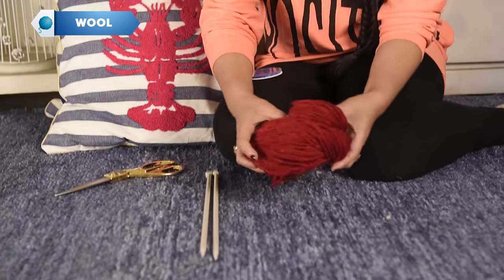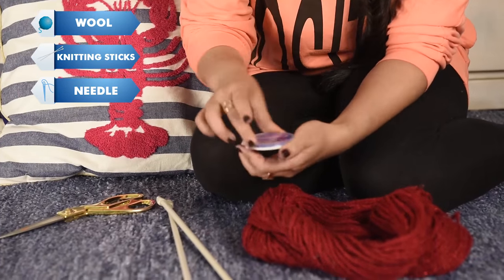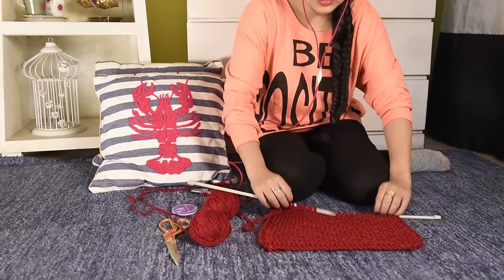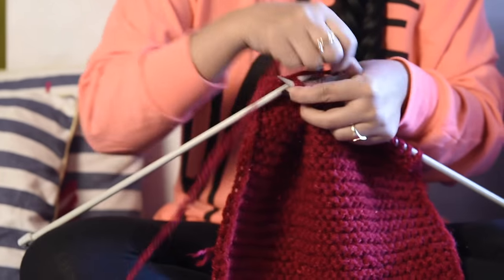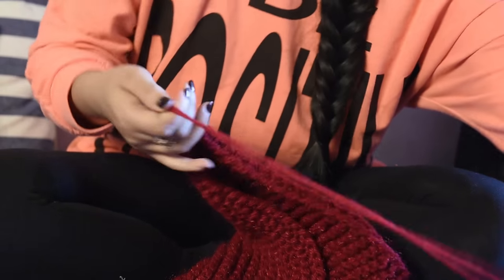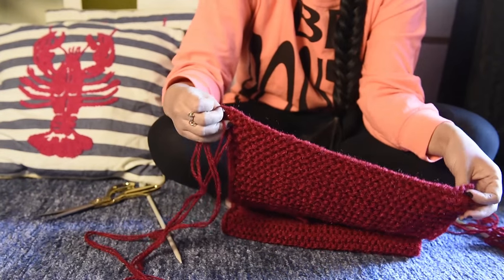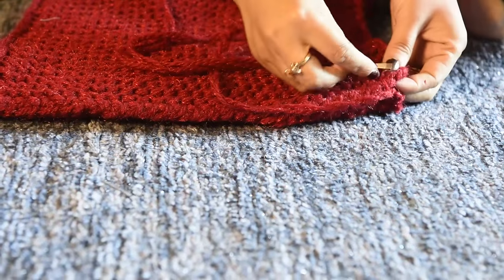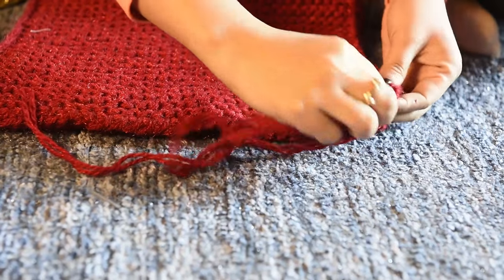DIY Snood by Ranjunee Chakma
Winter accessory-Snood. Do it yourself at home.